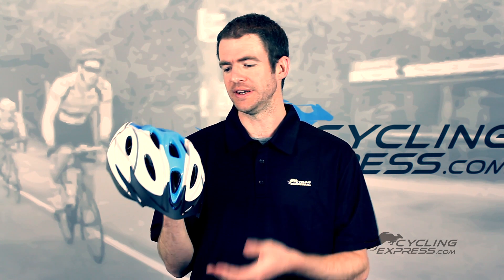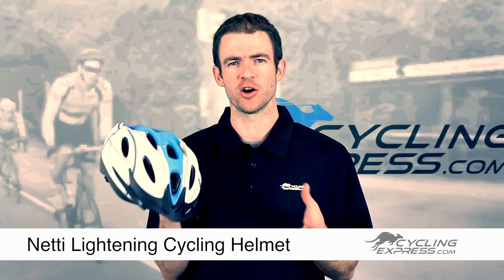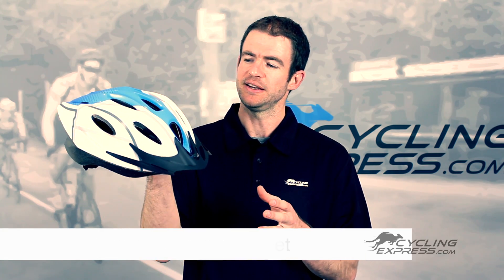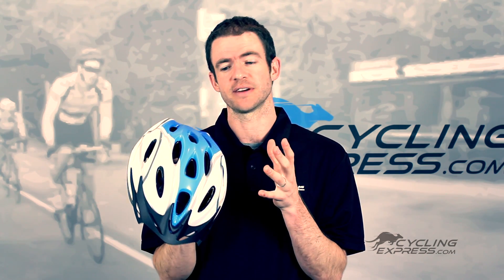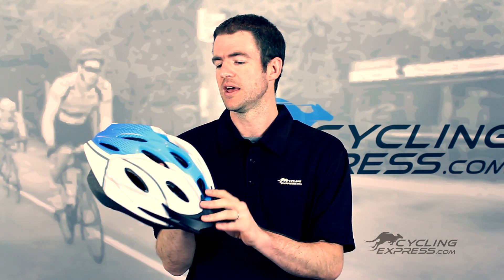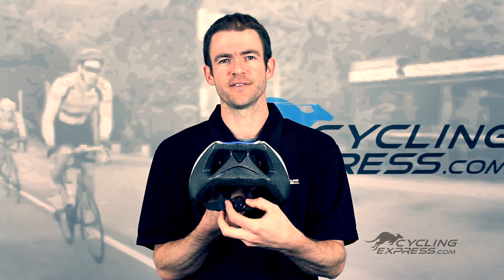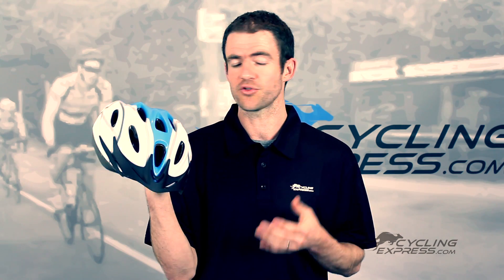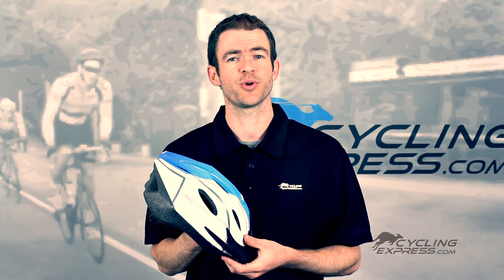Netti Lightening Cycling Helmet - Cycling Express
Netti are an Australian company that make god quality affordable cycling products.